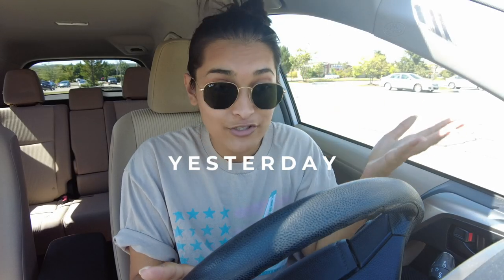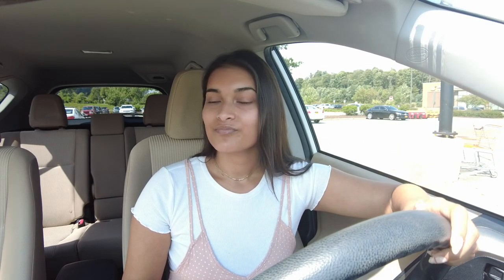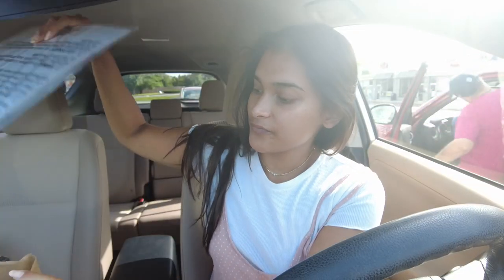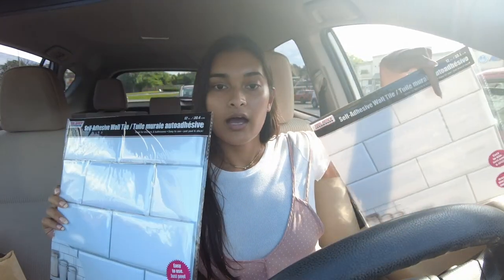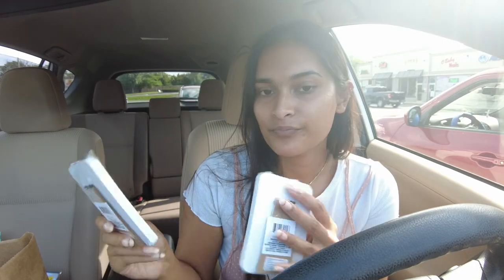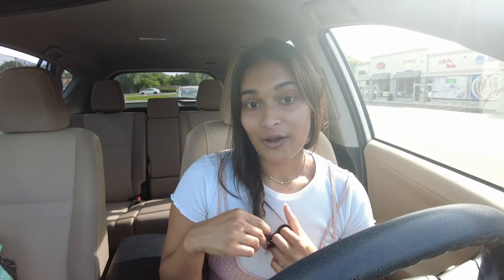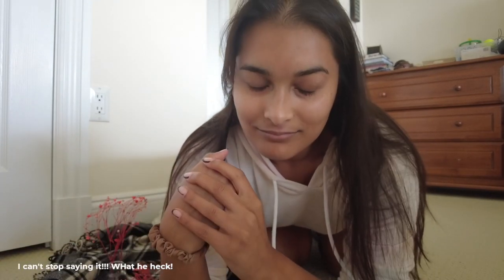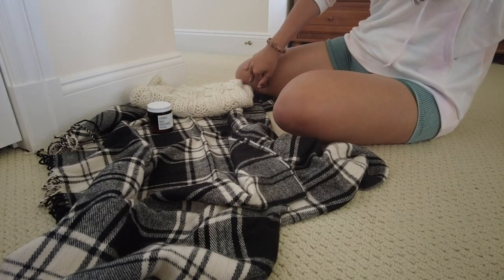DIY PHOTO BACKGROUND *kind of a fail* + BUDGET FRIENDLY IDEAS | Anushka Chowdhuri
Hey Guys! I know ive been MIA for the last two weeks! I missed talking to you guys! Today's video is a little bit different from anything I've posted before! I want to find some materials to make some aesthetically pleasing backgrounds that would make taking Instagram pictures so much easier as well as lifestyle photos for brands etc. I went to Michael's, Aldi, Home Depot, Dollar Tree and ended up with a small Dollar Tree haul! Get ready for some car chats and stick around til the end for a few ideas for how to use what you already have to make your photo visions come to life!

🪴ESSENTIAL OILS (Message me @anushkaessentials on IG)🍃
*enter Member #22293935 at check out to be part of my community
Essential Oils

🧡NATURAL DRY SHAMPOO RECIPE🧡
2 tbsp Arrowroot Powder (can substitute cornstarch)
2 tbsp Unsweetened Cocoa Powder
*you can add more or less depending on your hair color! I add about 3/3.5 tbsp for my dark hair!
1 drop Lavender Essential Oil
1 drop Rosemary Essential Oil
1 drop Cedarwood Essential Oil

This recipe could not be easier - just mix all the ingredients together until you’re happy with the outcome! I use a pice of paper as a funnel to get the powder into the bottle.

🧡FENUGREEK HAIR LOSS REMEDY RECIPE🧡
7-8 oz. Fenugreek Seeds
4 cups Filtered or Distilled Water
-Mesh Strainer
-Measuring Cup
-Large Mixing Bowl
-Spray Bottle
HOW TO
Put seeds and water in the mixing bowl and cover with foil. Leave in a cool place overnight (for approx. 8 hours...a few extra won't ruin it, so don't worry). After soaking for 8 hours, strain the water from the bowl into the measuring cup - this recipe made about 2 cups of liquid. Then transfer the liquid into the spray bottle. Store in the fridge for up to a month.
*I usually save it for a couple of months as long as it doesn't have any mold or smell - so it's totally up to you if you want to do that!

Feel free to screenshot this & share with the people in your life who may benefit from this!!

LINKS🦋
My Shampoo
Tangle Teezer
Wet Brush